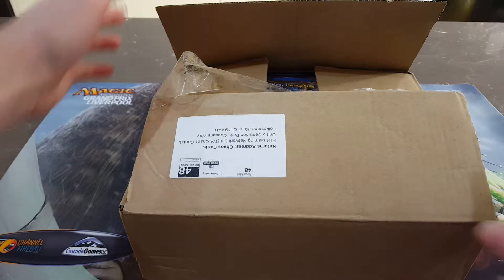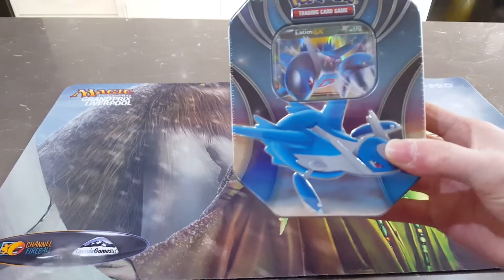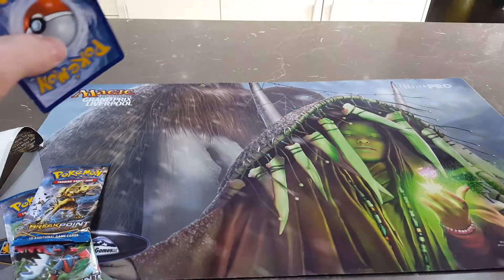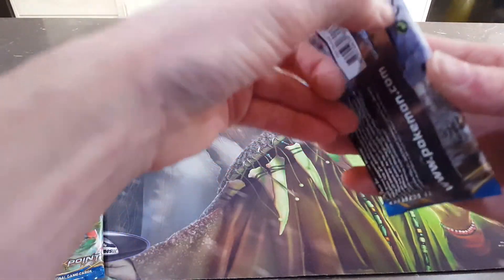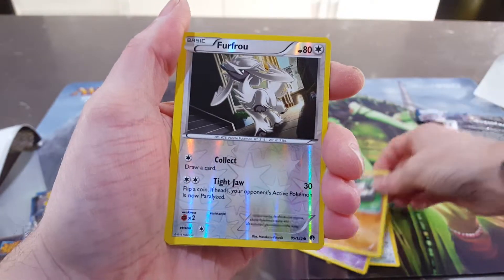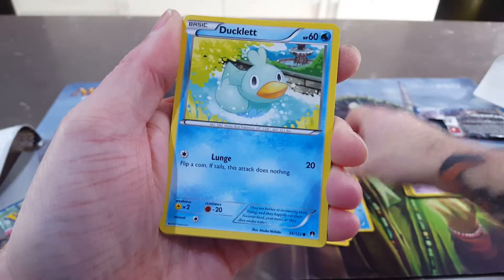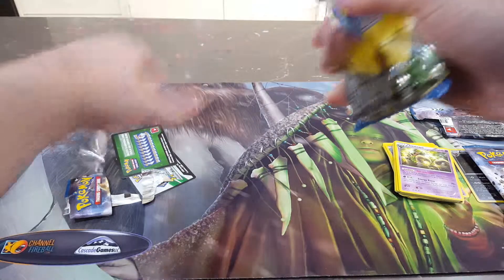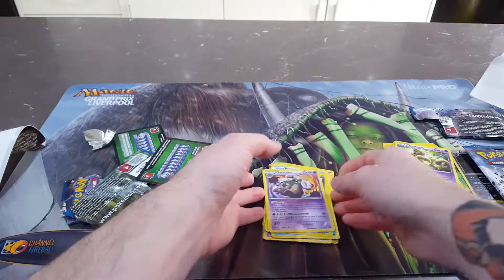Pokemon breakpoint blister pack opening ex full art????!!!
Here I have a delivery from chaos cards a UK based store that I order my pokemon cards from they are cheaper than anywhere in the uk. I ordered a latios ex tin and 2 breakthrough blisters.